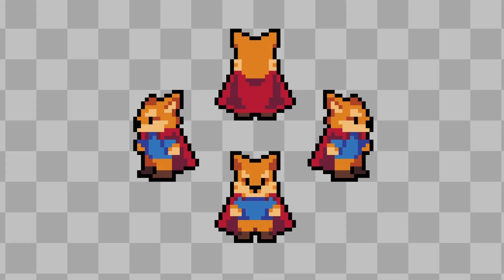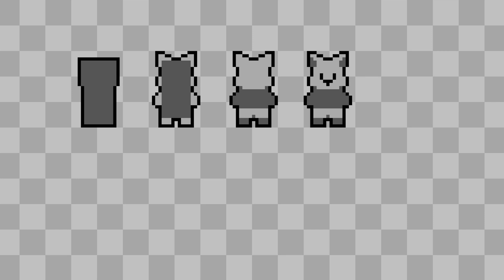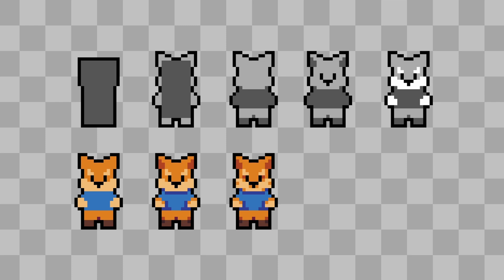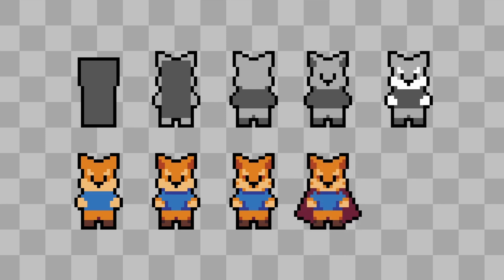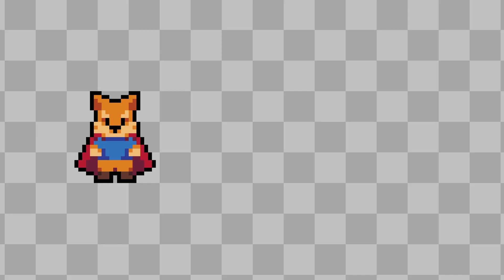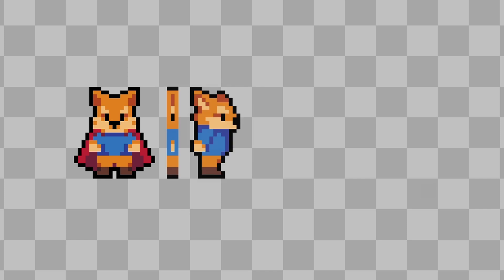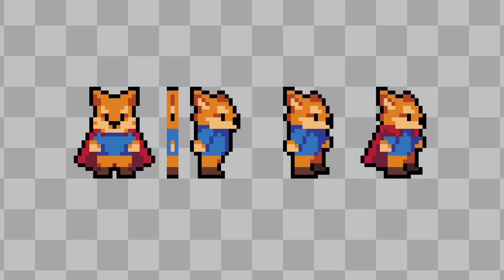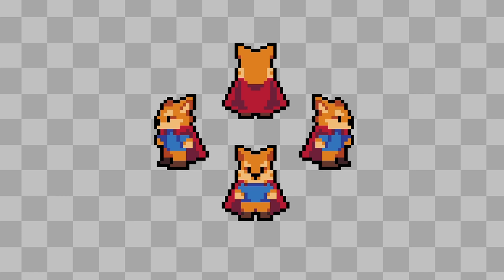Pixel Art Tutorial - Action RPG Fox Hero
Music is by SubspaceAudio.